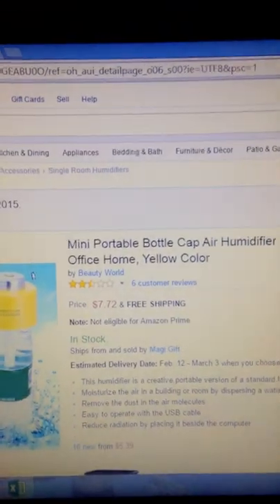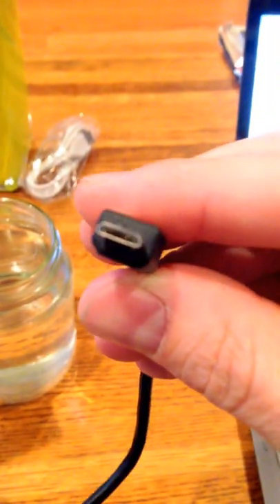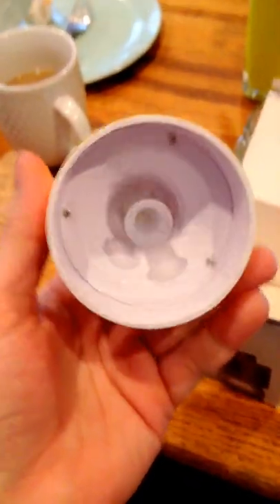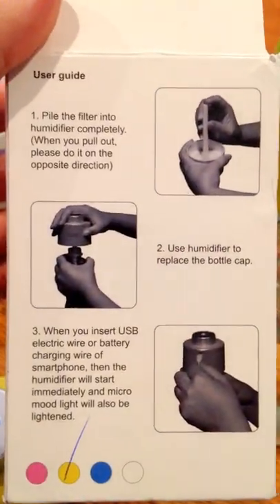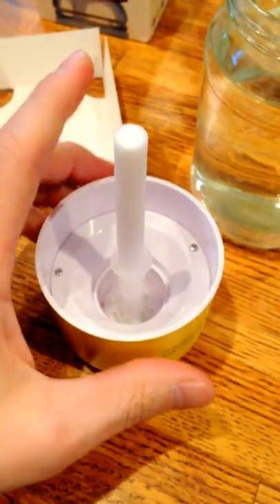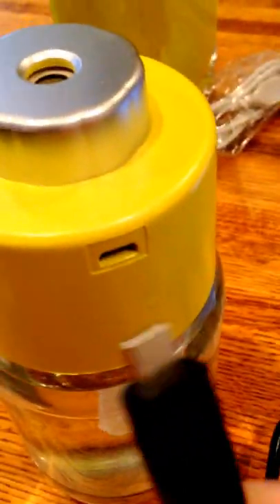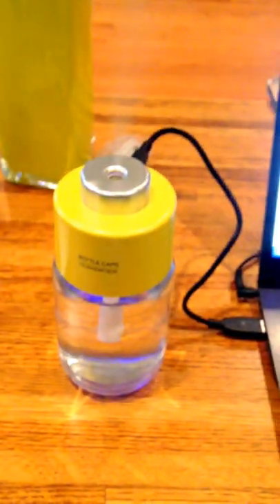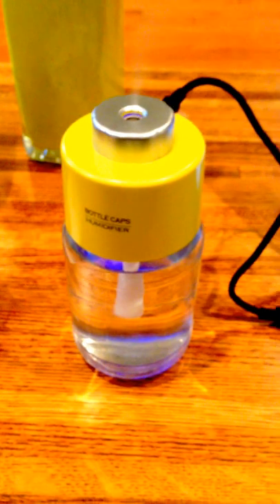Amazing Mini Bottle Cap Air Humidifier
I bought this thing because the dry winter air is wreaking havoc on my body. My Skin is all dry and my nose is always bloody. I figured this would be a great way to improve the air in my office while I am slaving away on homework. So, This is my review on the Mini Portable Bottle Cap Air Humidifier with USB Cable for Office Home, Yellow Color.

My Opinion on it:
This product is compact, light weight, and works great. It is also powered off a pretty standard micro USB plug and can be run off many different power sources such as laptop, wall outlet, battery pack(Which i carry around for phone backup).
 I'll go ahead and give it a thumbs up for my approval.